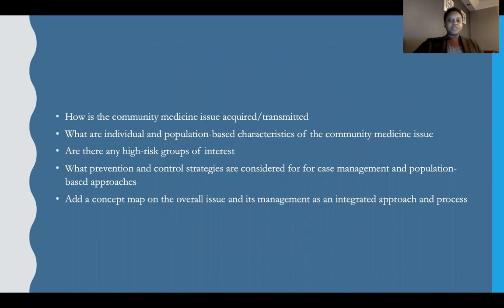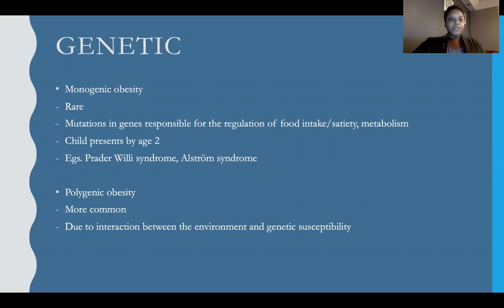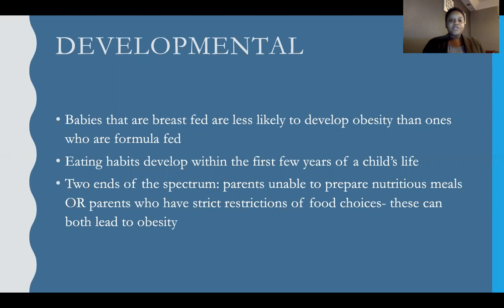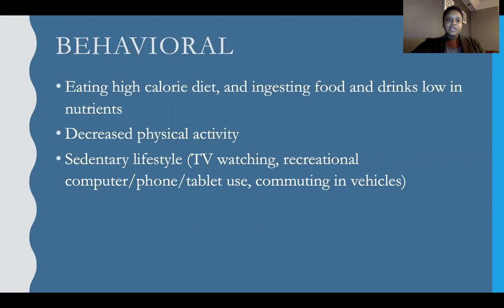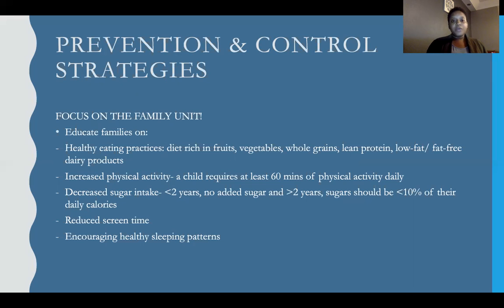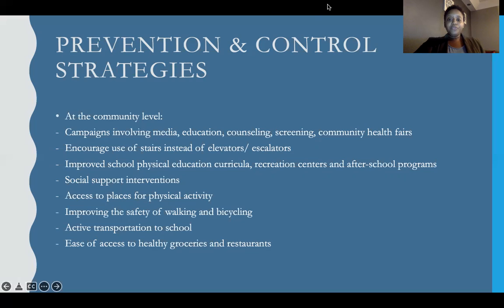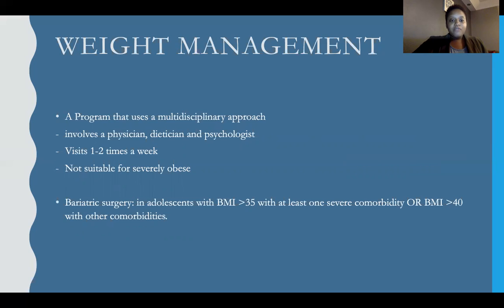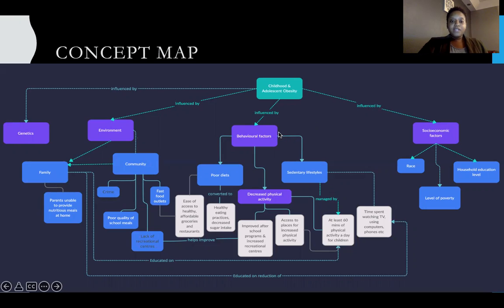Childhood and Adolescent Obesity